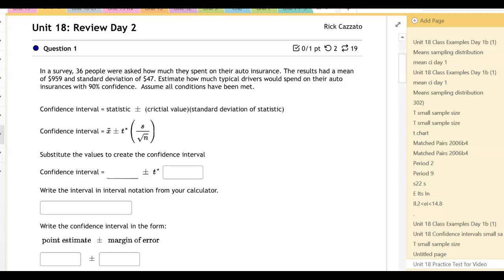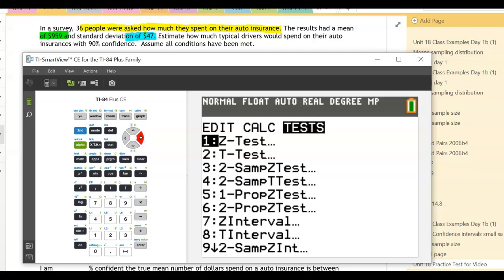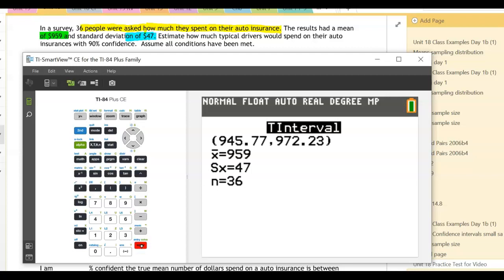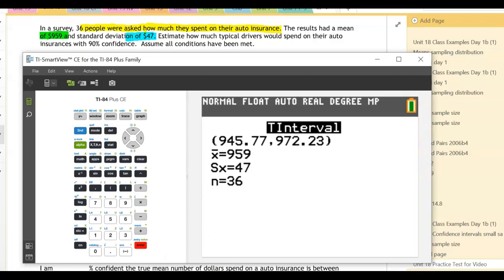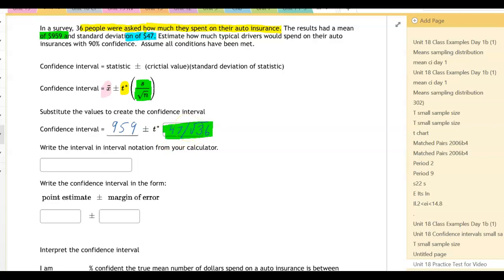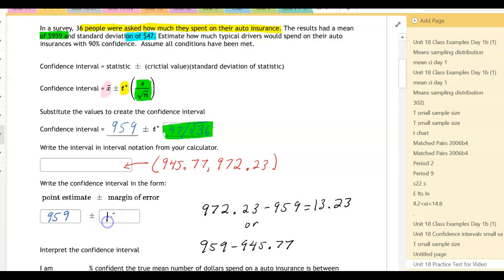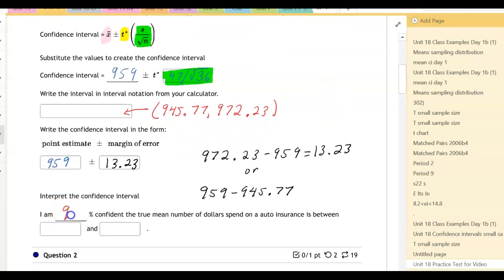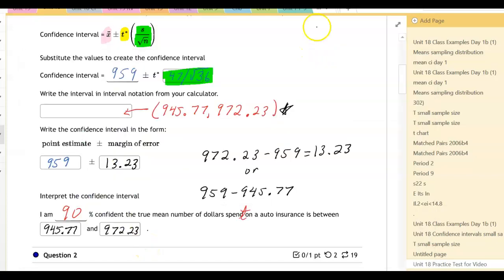T interval using the calculator given statistics